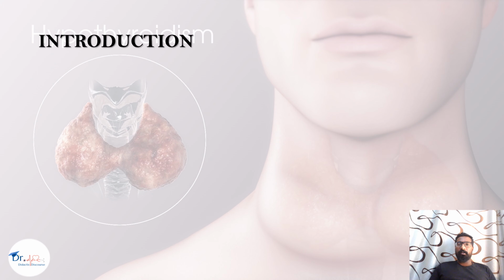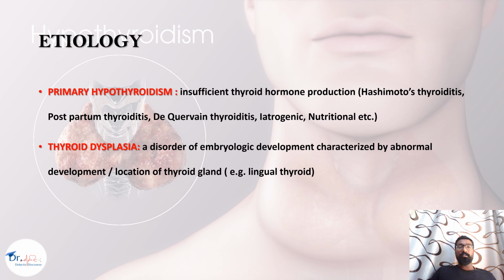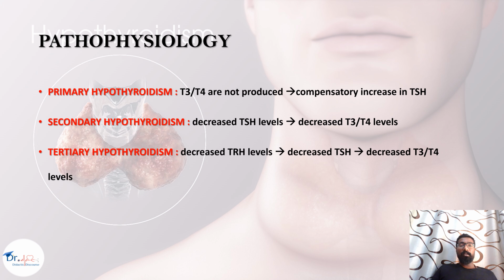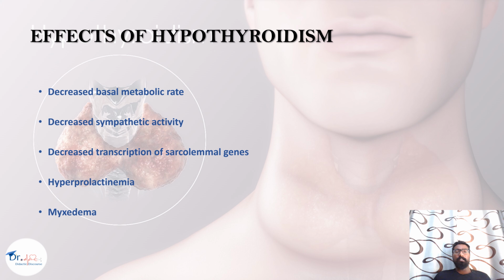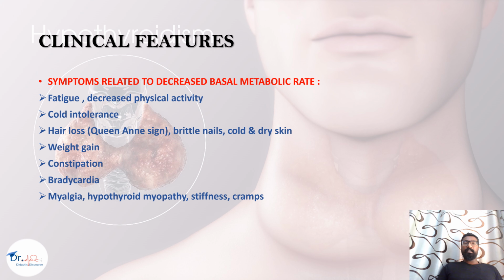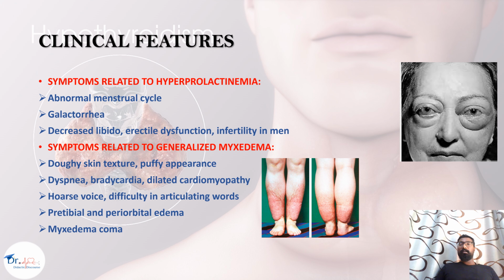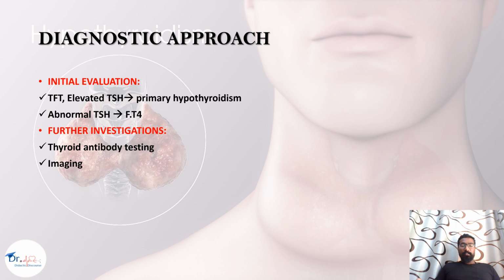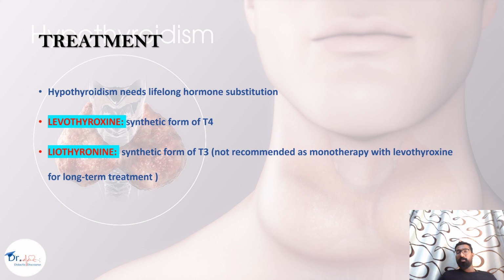HYPOTHYROIDISM | Etiology, Pathophysiology, Diagnosis, Treatment